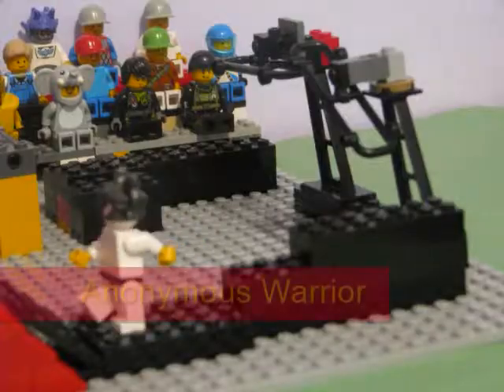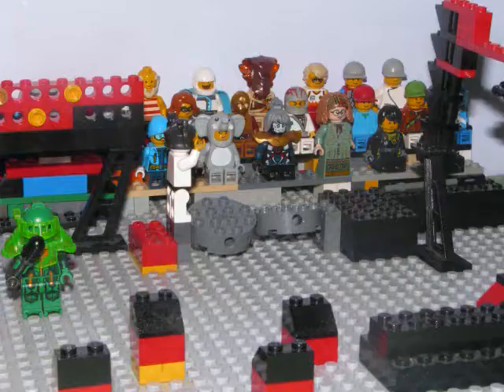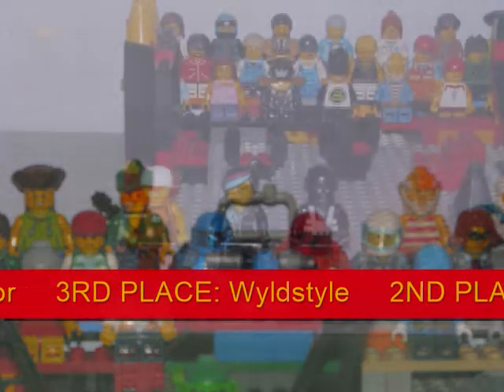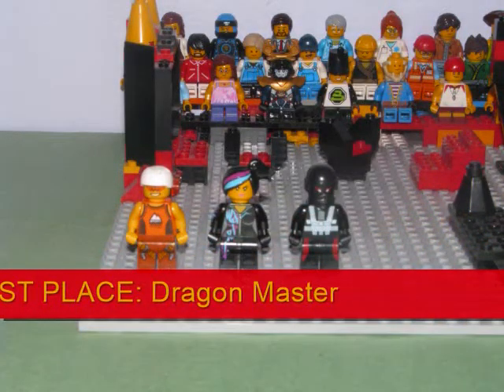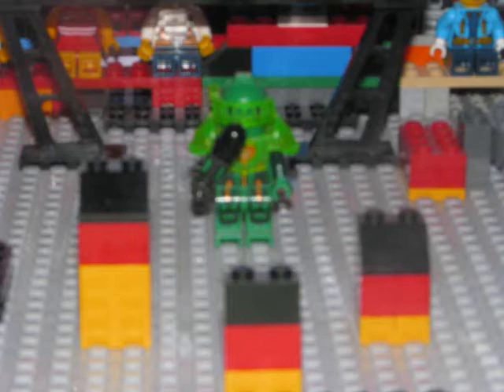Stage Two | LEGO Ninja Warrior Season 2 Episode 11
The penultimate episode of the second season of LEGO Ninja Warrior is here.

Made with Windows Movie Maker.